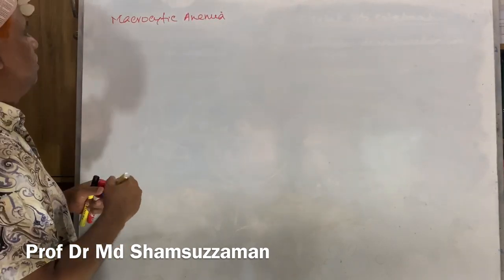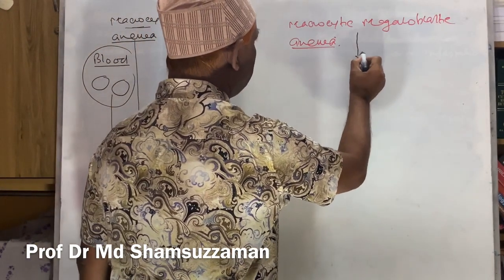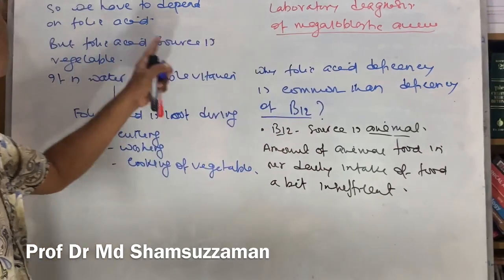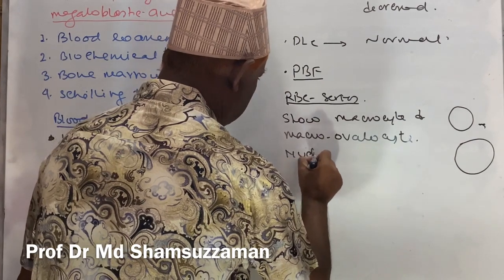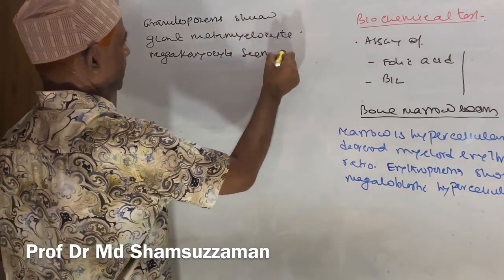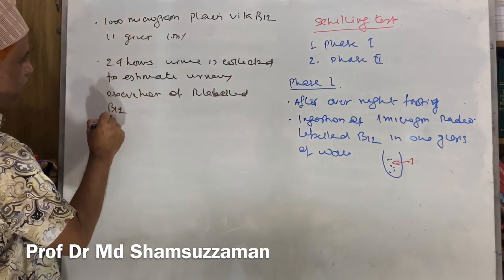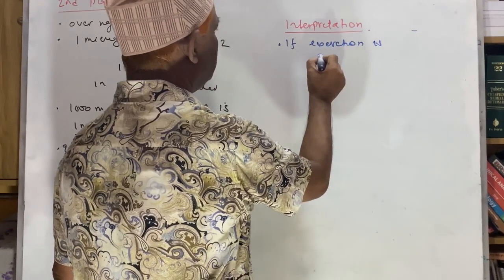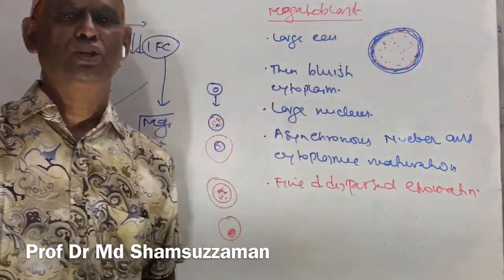Hematology Lecture 4 Megaloblastic anemia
MEGALOBLASTIC ANEMIA
•Definition
•Causes
•Laboratory Diagnosis
•Schilling Test
•Megaloblast